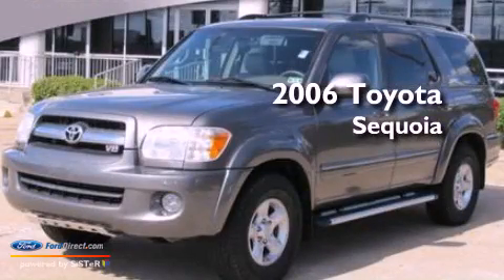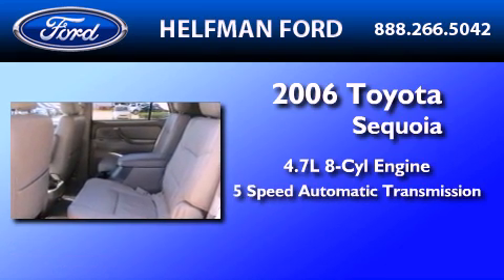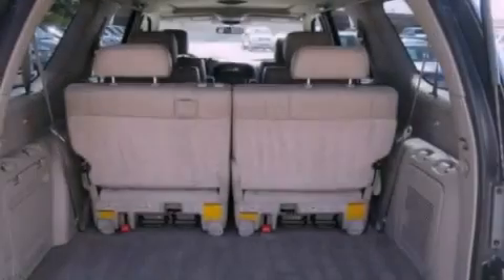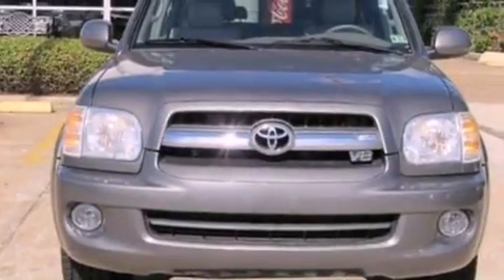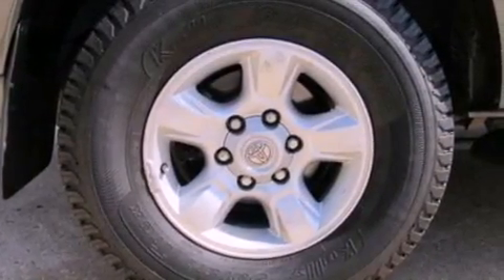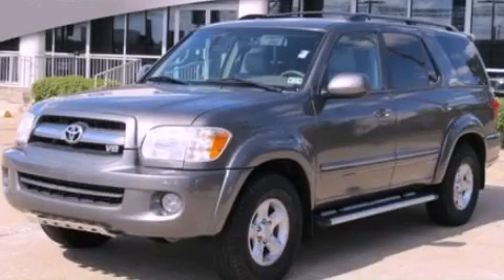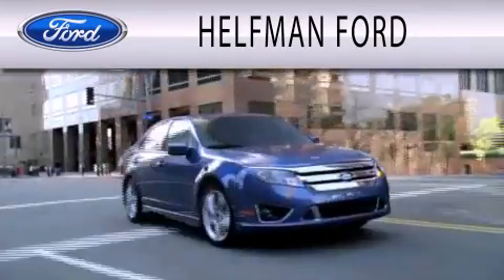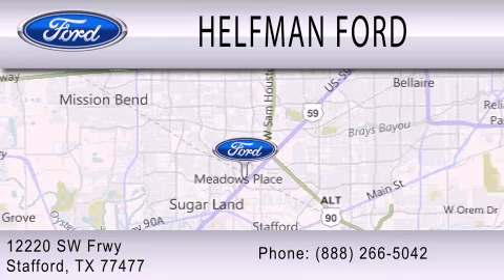2006 TOYOTA SEQUOIA Stafford TX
Year : 2006
 Make : TOYOTA
 Model : SEQUOIA
 Engine : 4.7L V8
 Trans . : AUTO 5SPD
 Exterior : PHANTOM GRAY PEARL
 Miles : 90,326

 Stock : NE226A-1